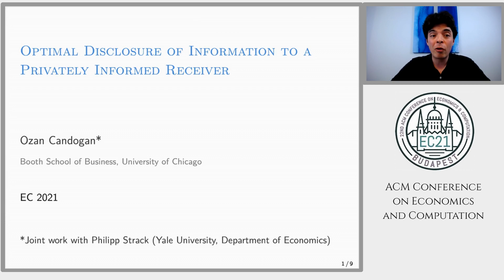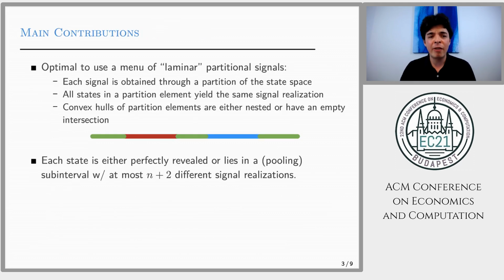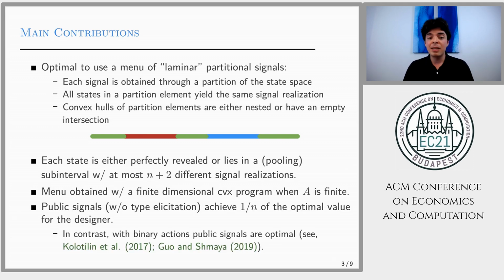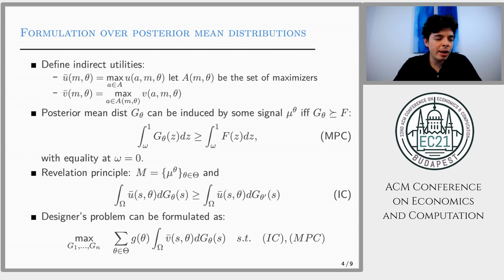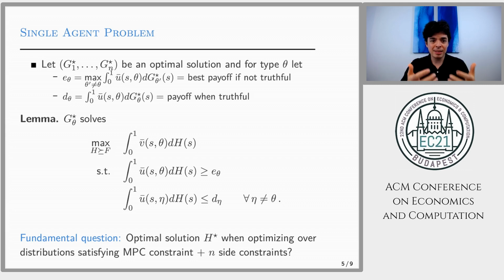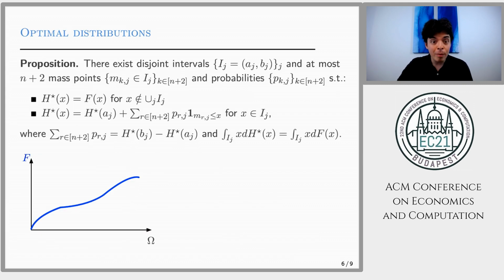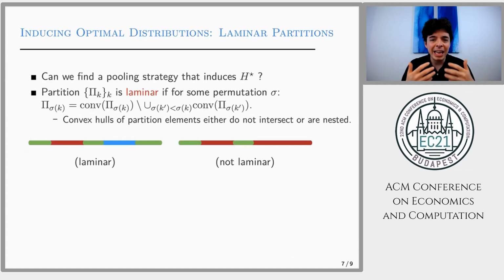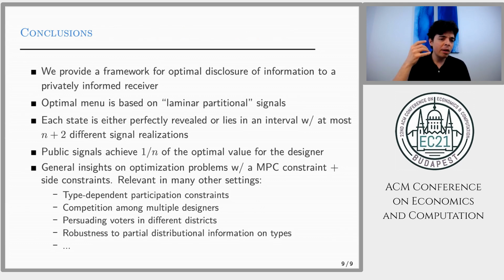EC'21: Optimal Disclosure of Information to a Privately Informed Receiver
Title: Optimal Disclosure of Information to a Privately Informed Receiver
Authors: Ozan Candogan, Philipp Strack
Speaker: Ozan Candogan
Session: Pricing information